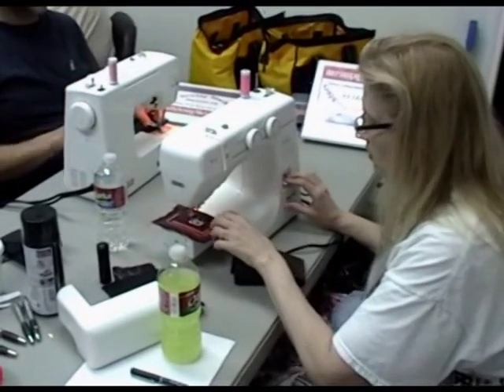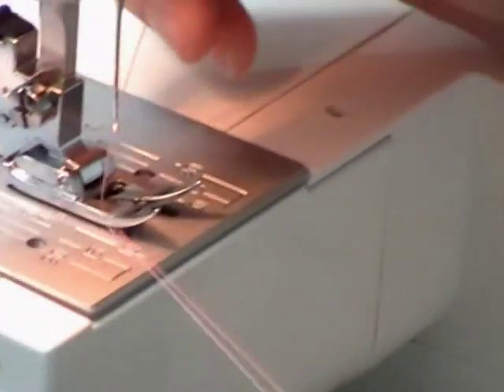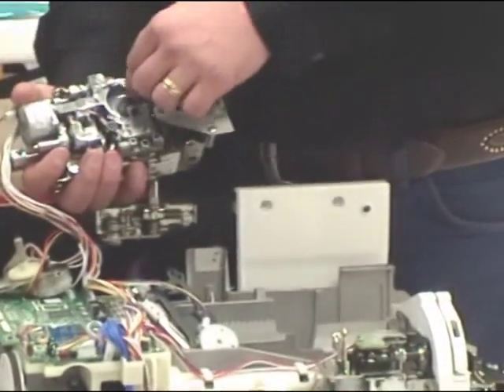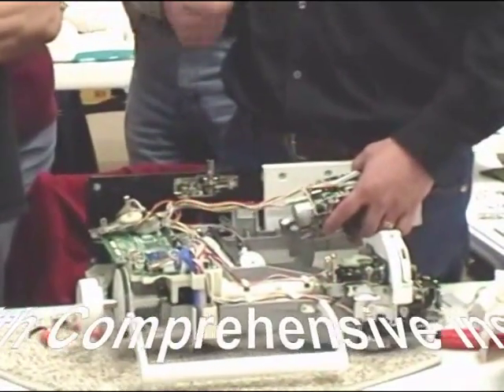Sewing Machine Repair School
Fix Sewing Machines Institute is the national center for professional all brand sewing machine repair training.  Our sewing machine repair school offers correspondence and live trainings.  In this video, see a glimpse of our live trainings to teach people how to repair sewing machines.  Hear testimonials and see a taste of instruction with David Trumble and David Trumble .